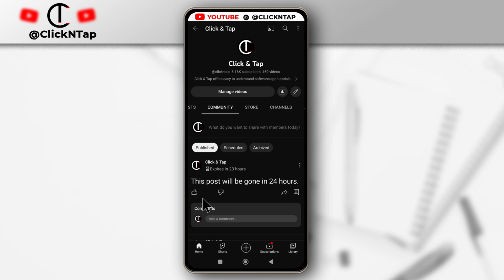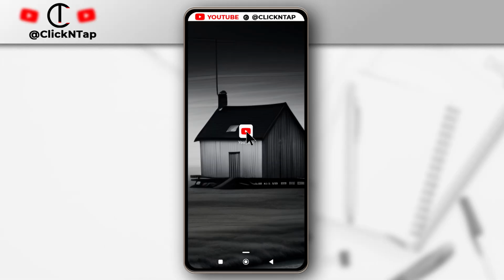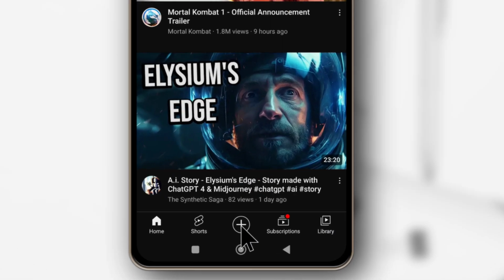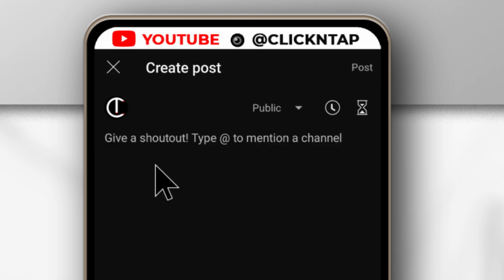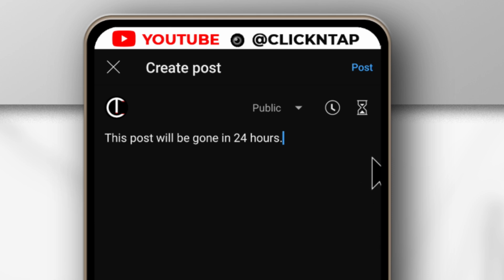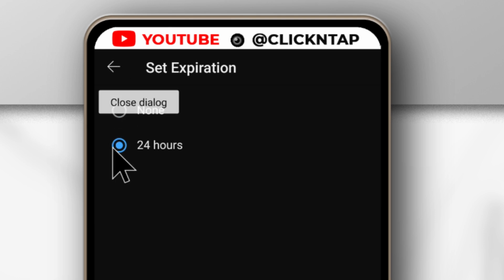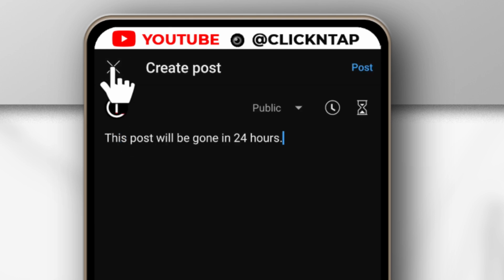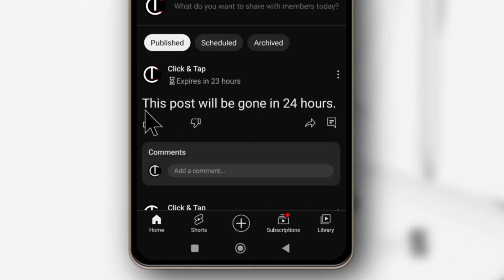How To Create Community Posts that Expire on YouTube - 24 Hour YouTube Post